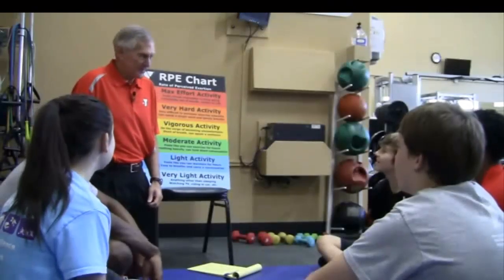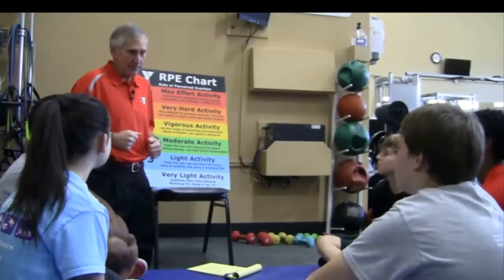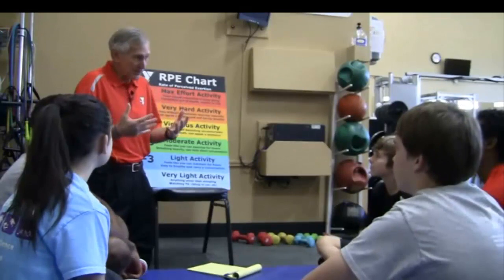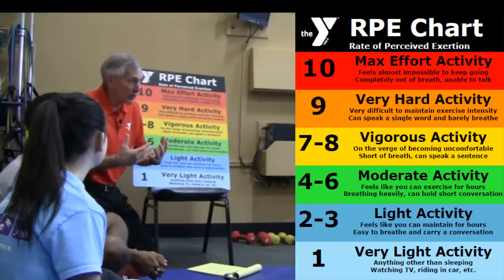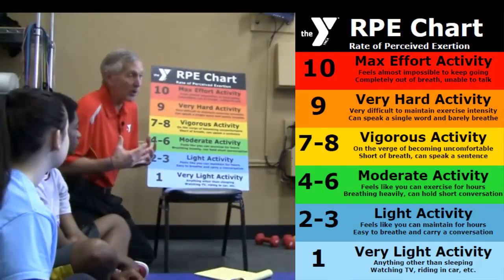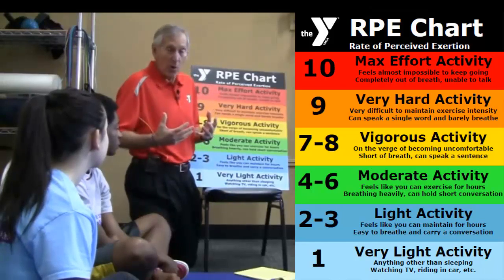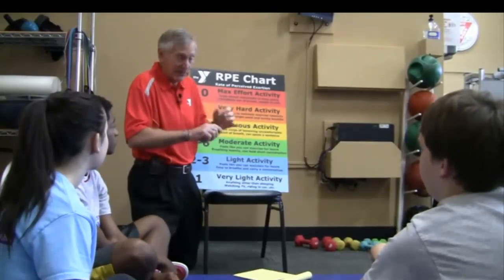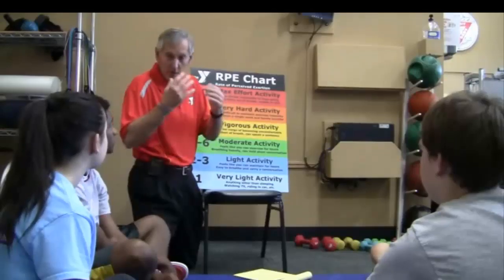YMCA Blue Ridge Leaders' School - Basic Principles